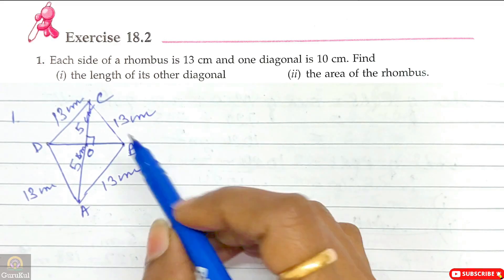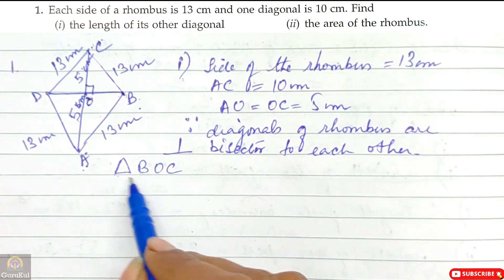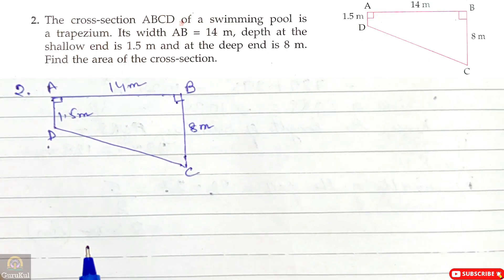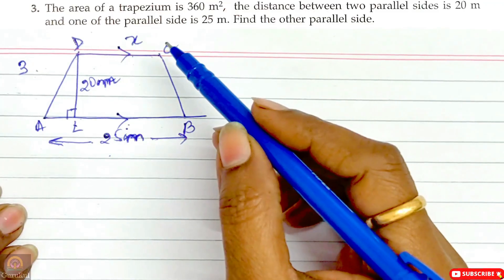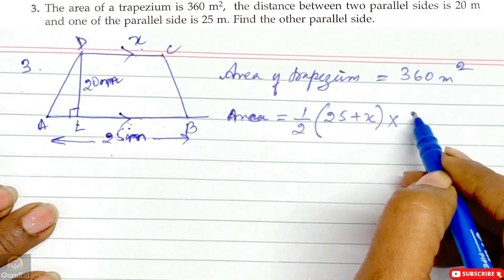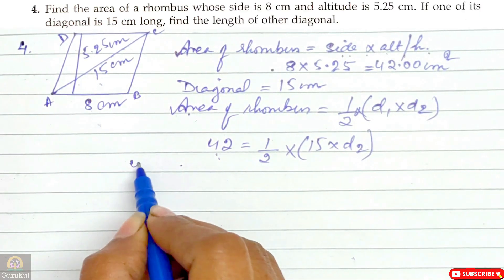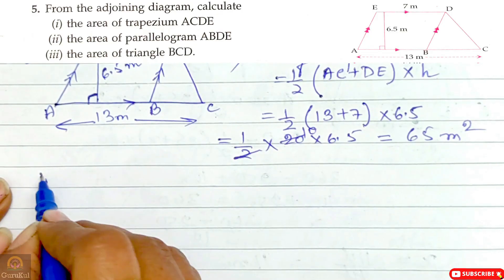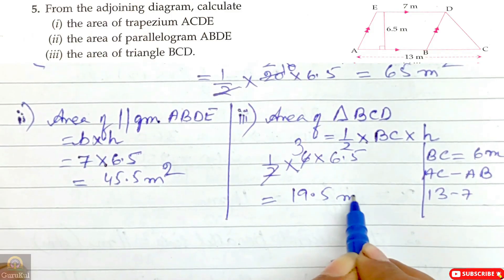Mensuration | Ex 18.2 | P1 | Class8 | ML Aggarwal | ICSE | GuruKul2208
Mensuration| Ex 18.2 | P1 | Question No 1 & 5 | Class 8 | ML Aggarwal | ICSE UNDERSTANDING MATHEMATICS

• Mensuration.
• Area of Quadrilaterals and Polygons.
• Area of trapezium.
• Area of a general quadrilateral.
• Area of a rhombus.
• Area of a polygon.

Linear Equations & Inequalities in One Variable, Ex12.3, P2, Q. No. 7 to 11, Class 8.

Mensuration, Ex18.2, P1, Q. No. 1 to 4, Class 8.